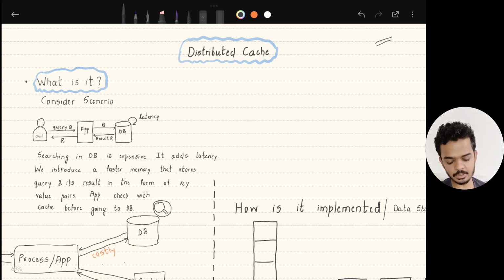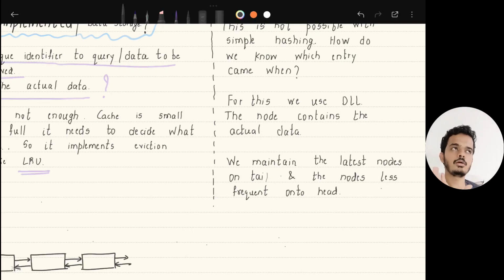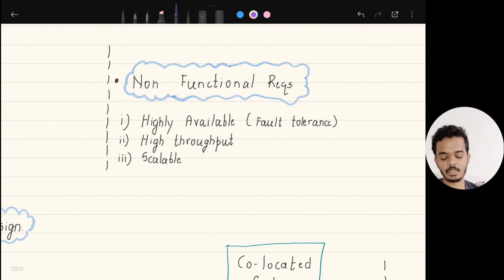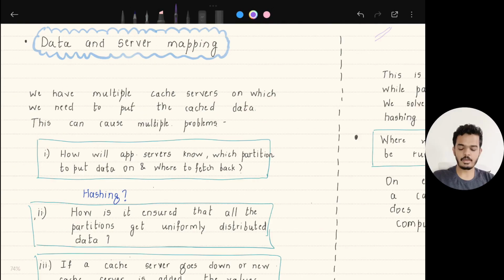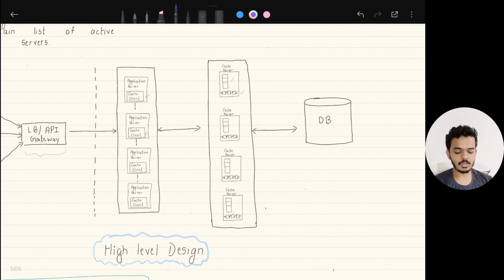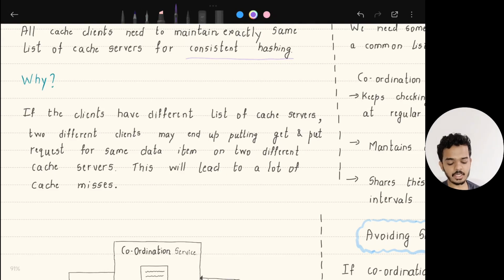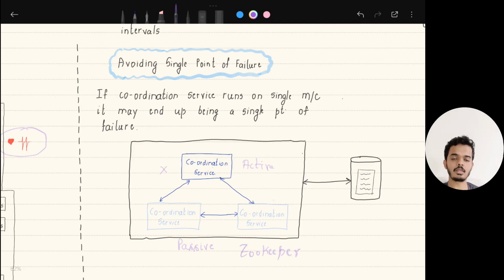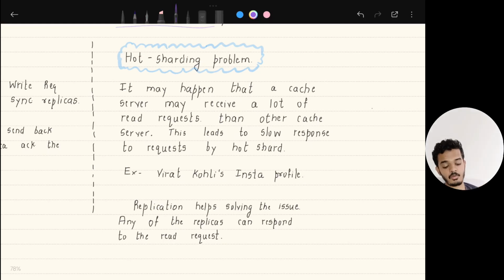Distributed Caching | Redis | Memcached | System Design | HLD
🔥 Master System Design: Distributed Caching Service Explained! 🔥

In this video, I  break down everything you need to know about designing a caching service – a must-know topic for system design interviews at top tech companies like Amazon and Microsoft.

⏱️ Timestamps:

0:39 – What is a caching service?
2:07 – How is caching implemented?
6:13 – Functional Requirements
6:44 – Non-Functional Requirements
7:42 – High-Level Design
16:28 – Deep Dive
20:45 – Scheduling Service
24:05 – Execution Service
28:19 – Identifying and Dealing with Single Points of Failure

Whether you're preparing for interviews or building scalable systems, this video has you covered.